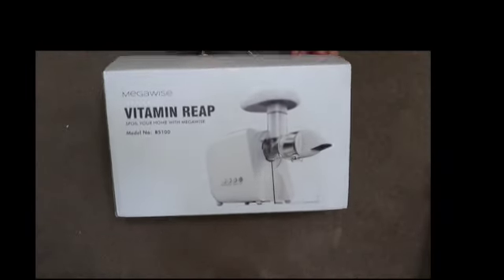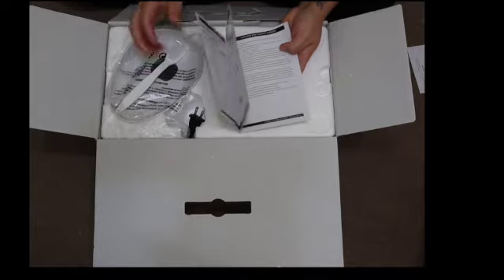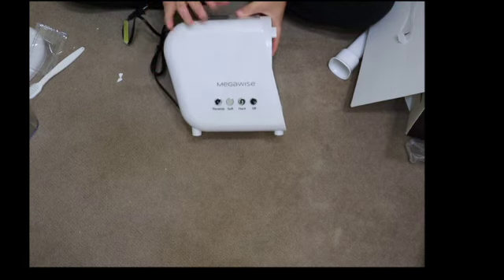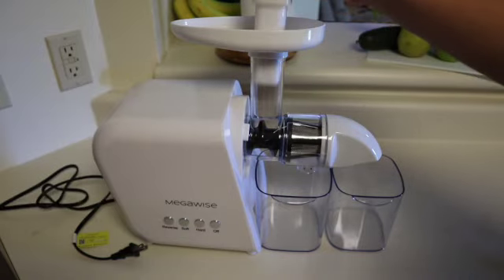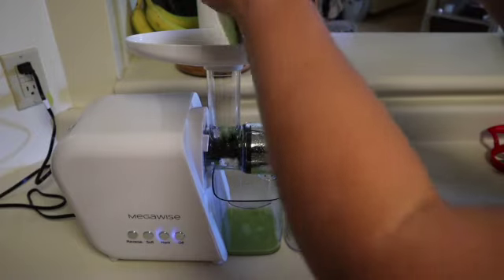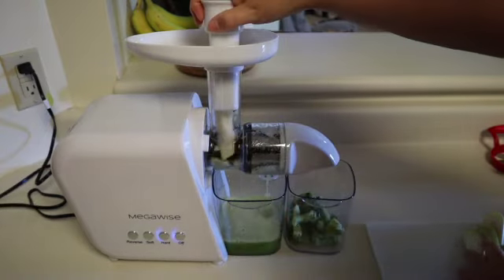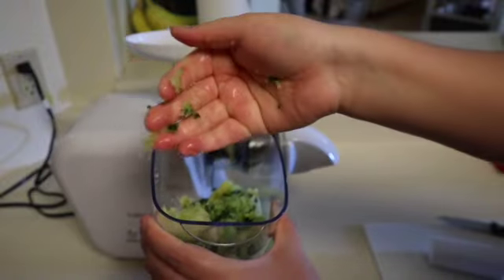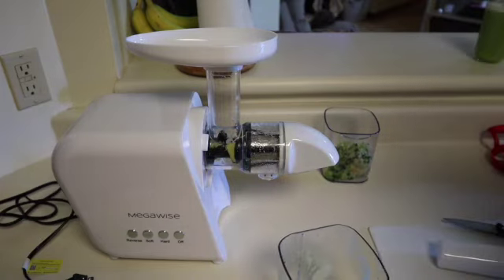Unboxing and Review: Megawise Juicer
A quick video reviewing the MEGAWISE Juicer